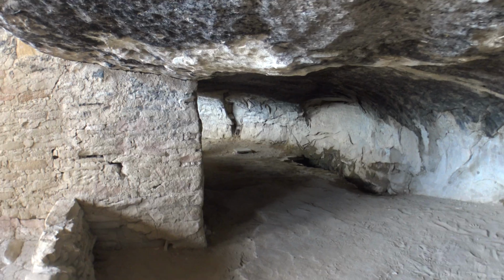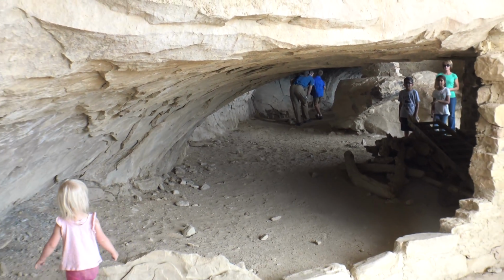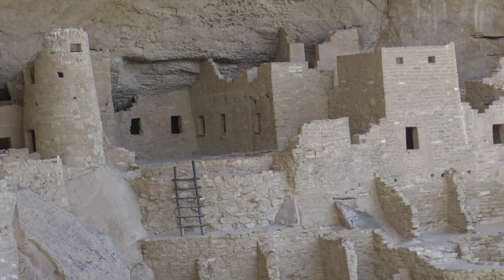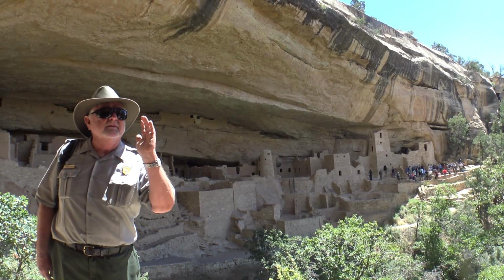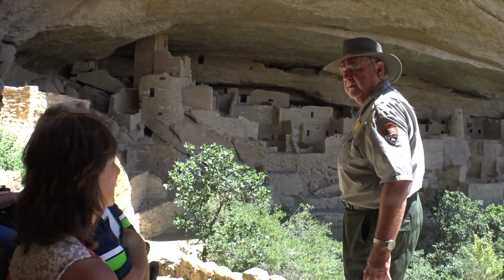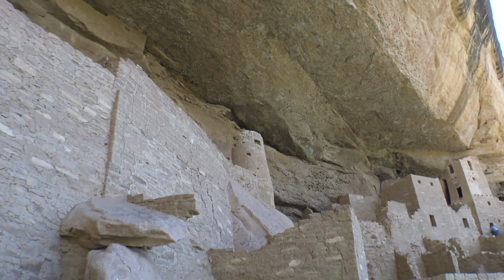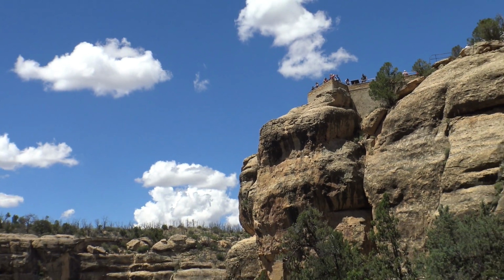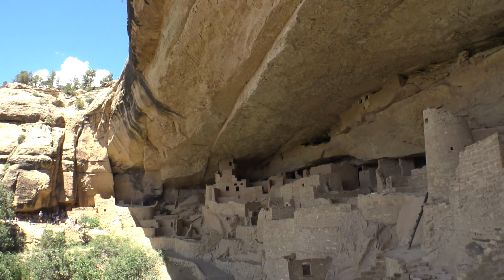Mesa Verde National Park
Mesa Verde is a National Park and World Heritage Site located in Montezuma County, Colorado. It protects some of the best preserved Ancestral Puebloan archaeological sites in the United States.
Make your first stop at the Mesa Verde Visitor & Research Center, near the park entrance to purchase tickets for Park Ranger-Guided Tours to the Cliff Palace, Square Tower Hous,  Oak Tree House, Spruce Tree House, Balcony House, Long House, Reservoir, The Sun Temple and other locations built by the Ancestral Puebloans.